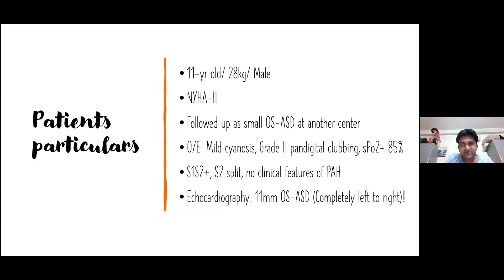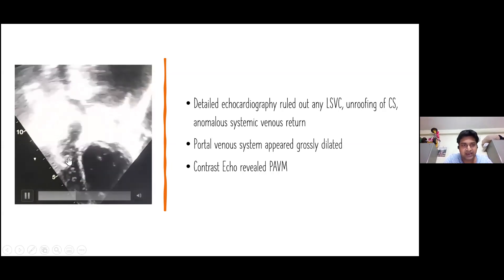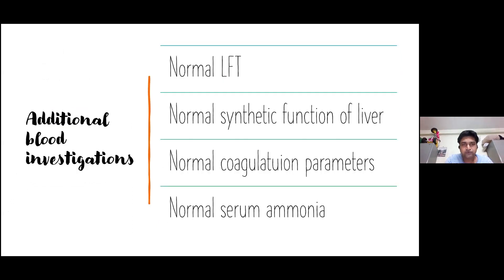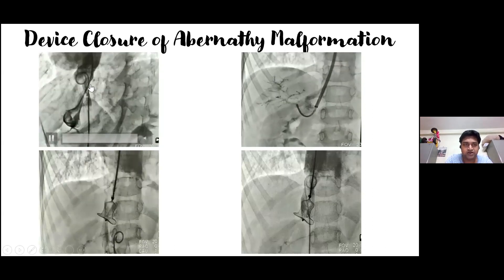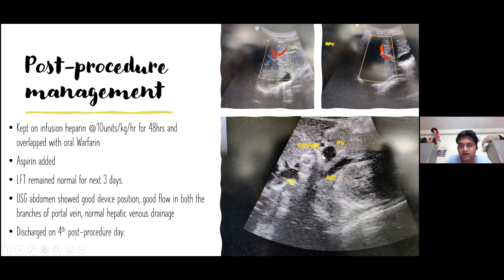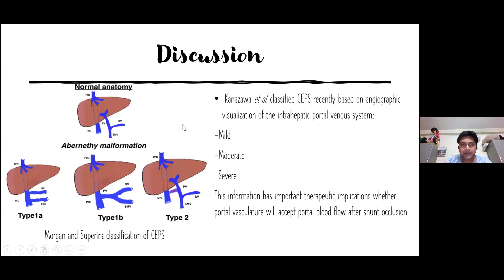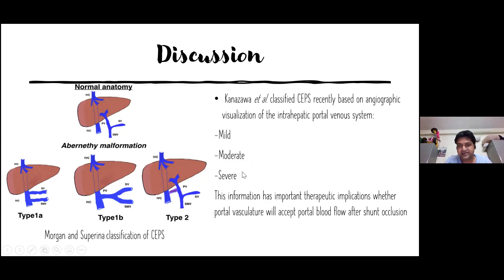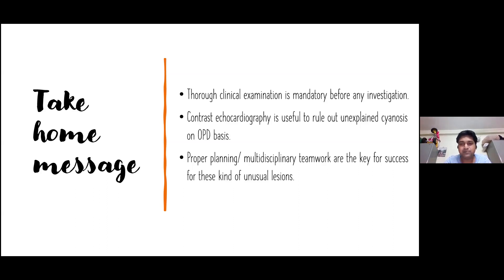Looking beyond obvious in a cyanotic boy : an interesting case by Dr.Sanjiban Ghosh, NH Kolkata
Looking beyond obvious in a cyanotic boy : an interesting case by         Dr.Sanjiban Ghosh
Consultant Pediatric Interventional Cardiologist
Narayana Superspeciality Hospital, Howra, Kolkata

Courtesy: Dr Sanjiban Ghosh

An academic initiative by LCCP